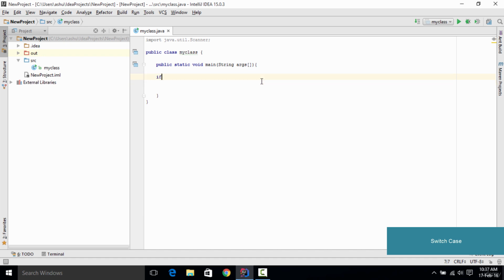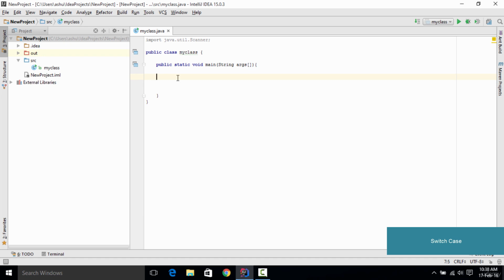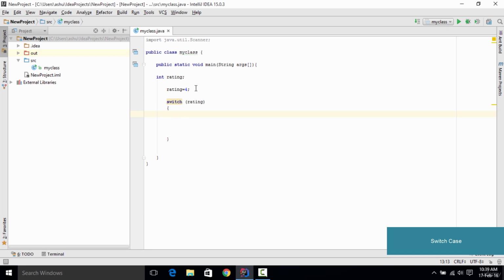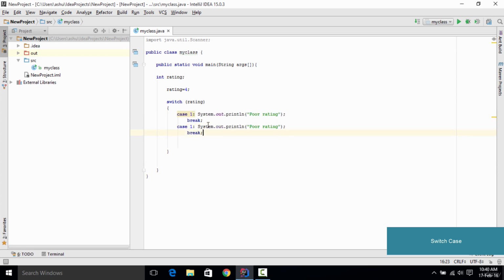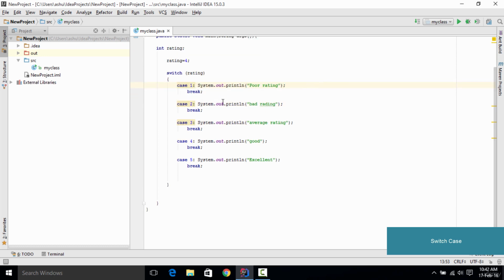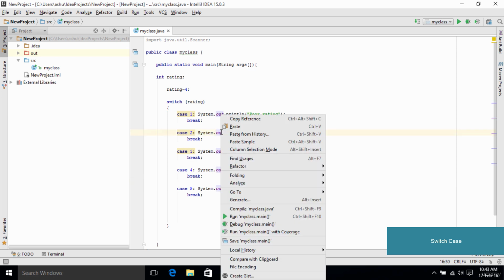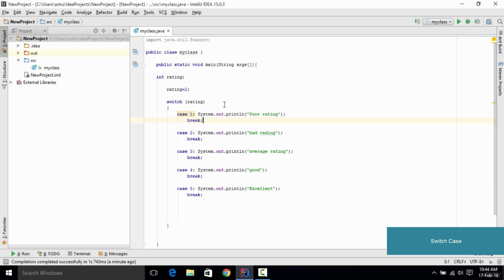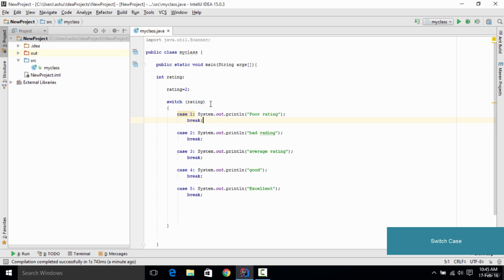Switch Statements | Java